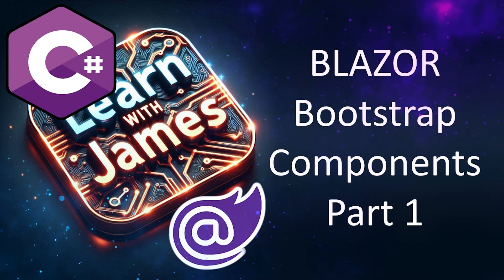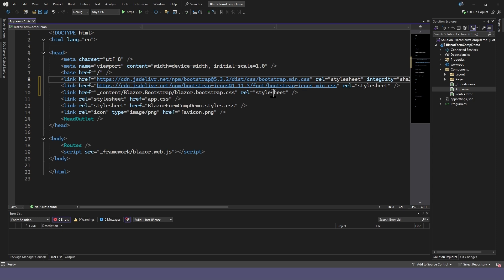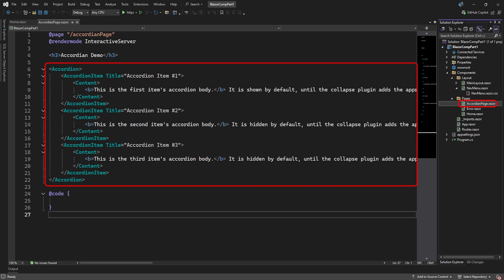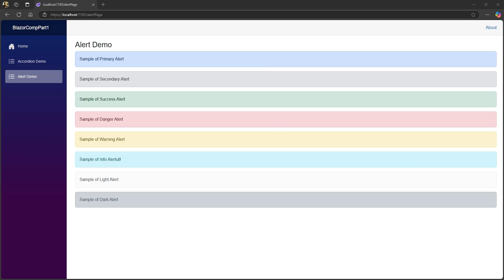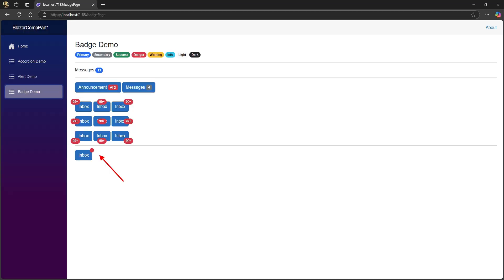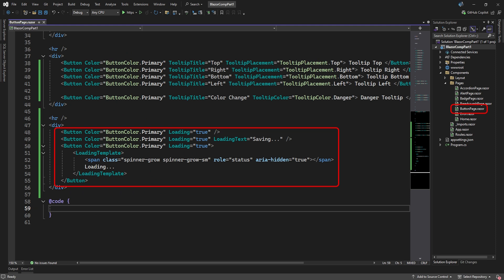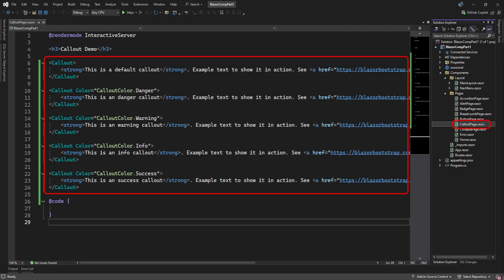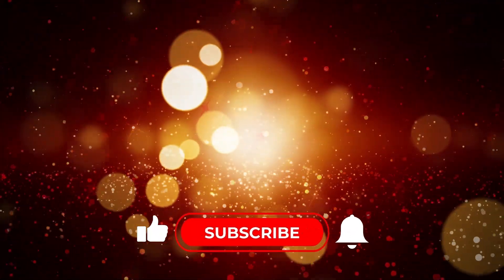Blazor Bootstrap Components Part 1 / 3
0:00 - Intro
0:43 - Create Blazor Web App
1:03 - Install Bootstrap
4:03 - Accordion
7:35 - Alert
9:07 - Badge
10:35 - Breadcrumb
11:41 - Button
15:22 - Callout
16:22 - Card, Carousl, and Chart video links
16:38 - Collapse